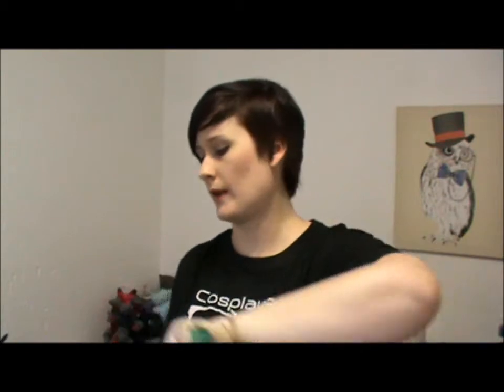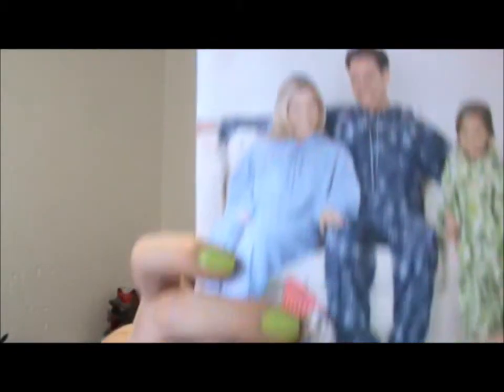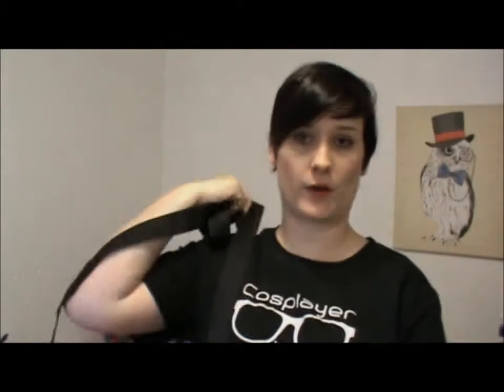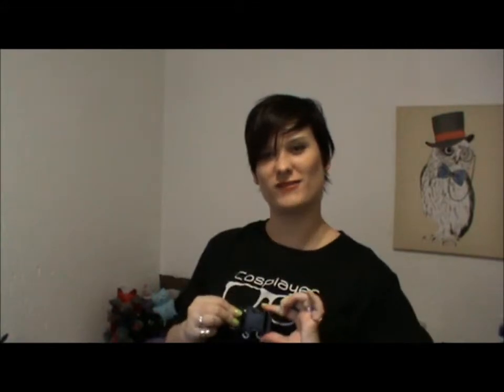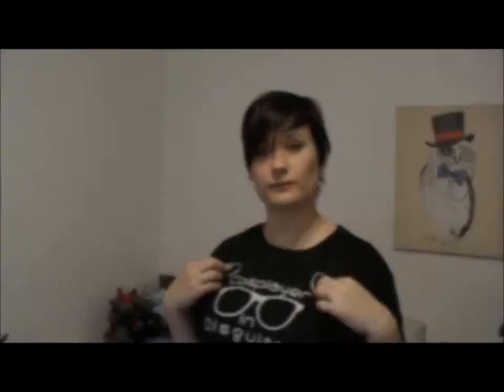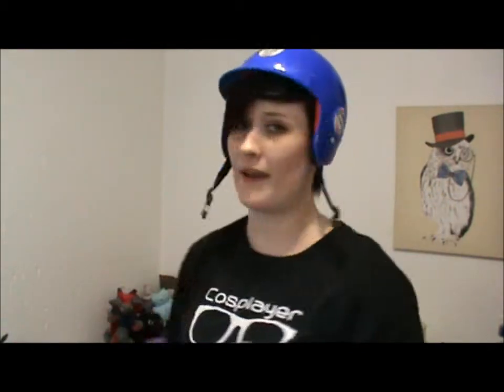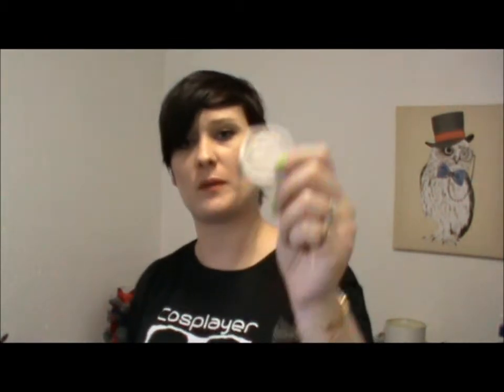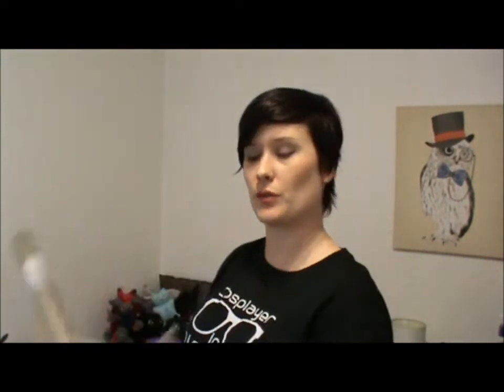The Bombshell part 1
First Supply video to Make Hawkgirl Bombshell

For Icon by the Sea